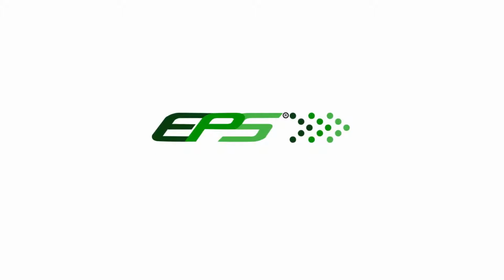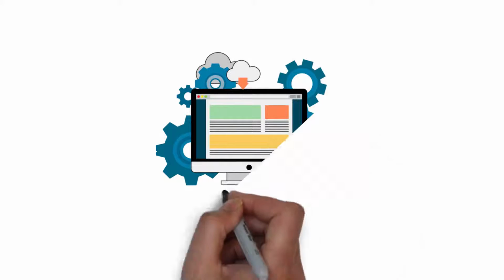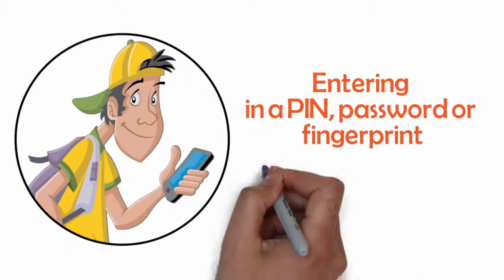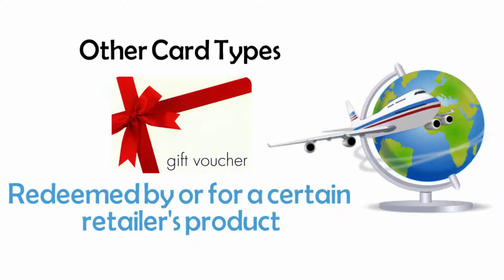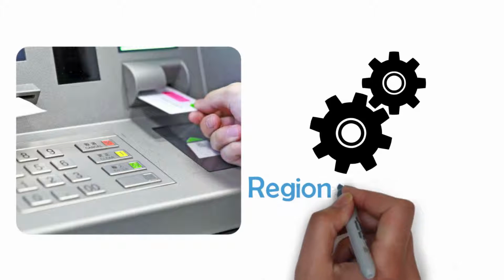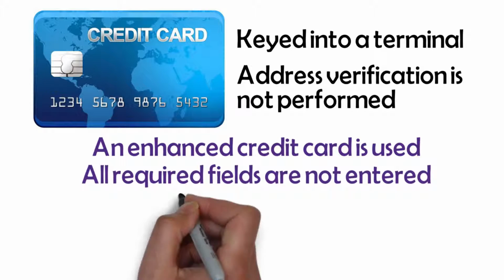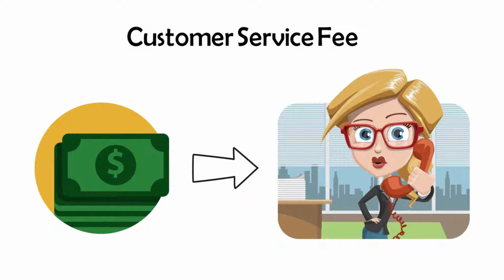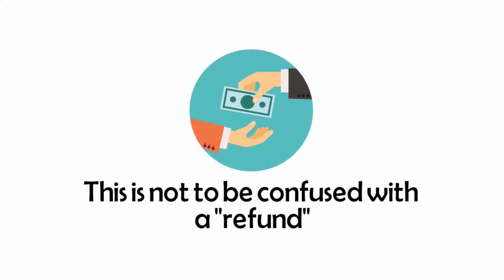EPS Merchant Processing Training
Test for pause notifications